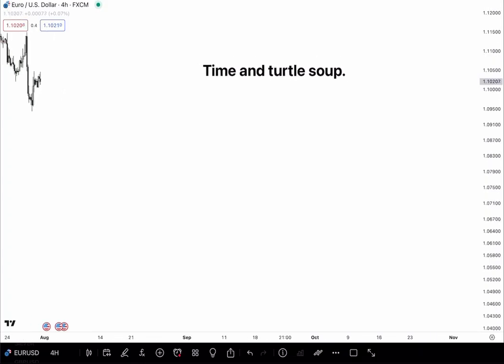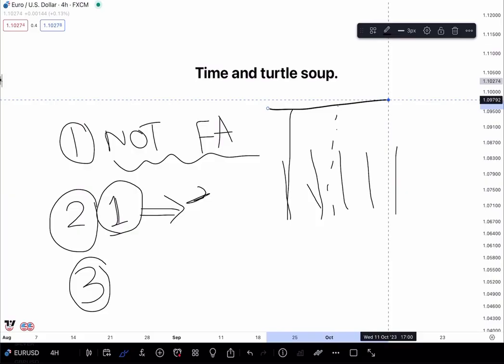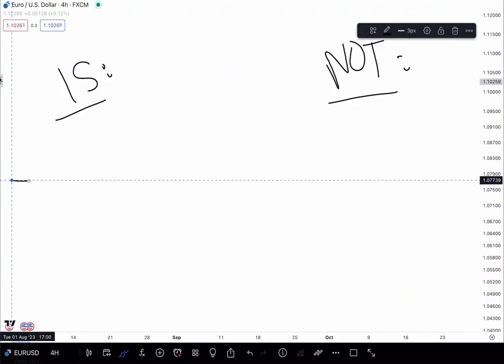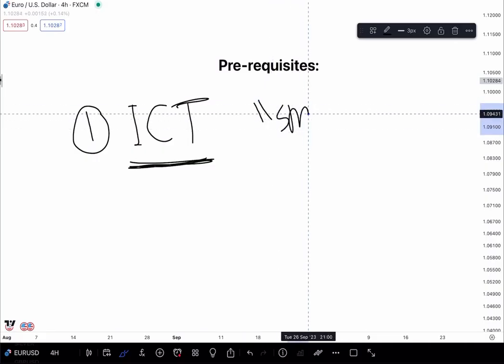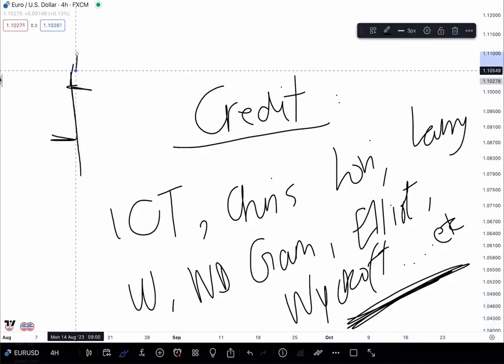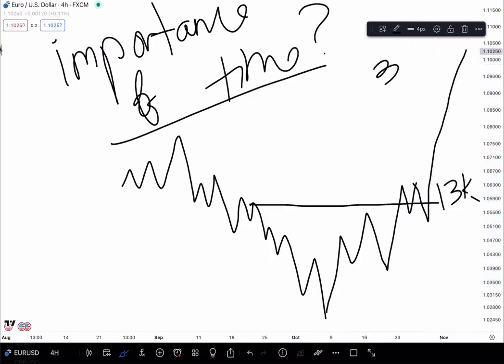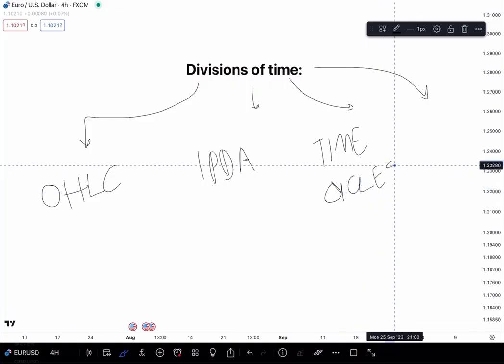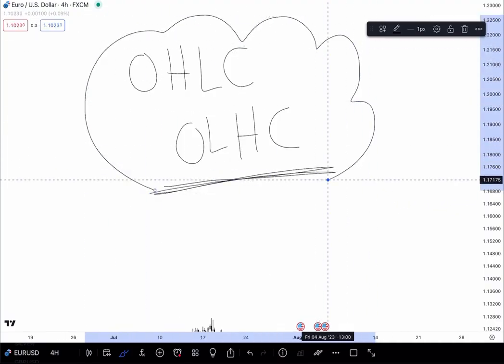Romeo s Video Time 1 VIDEO